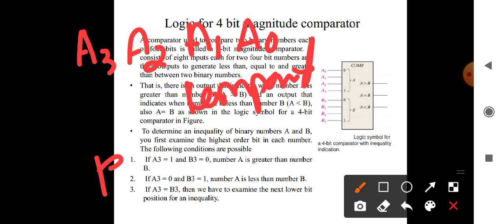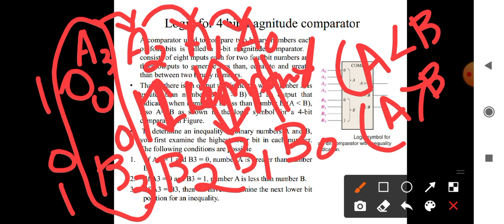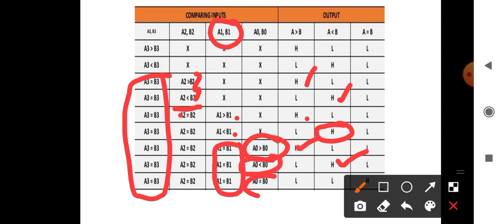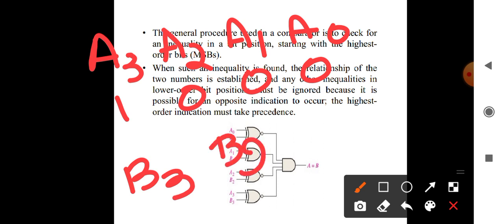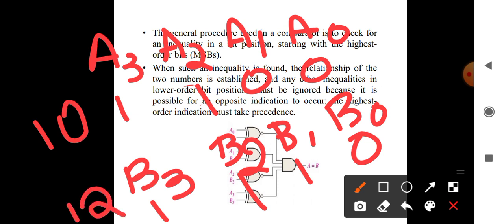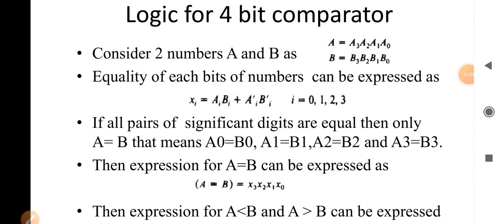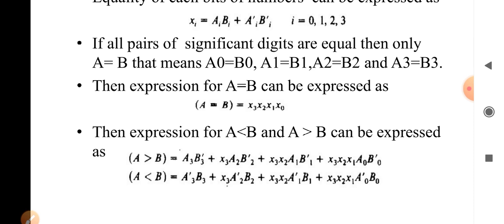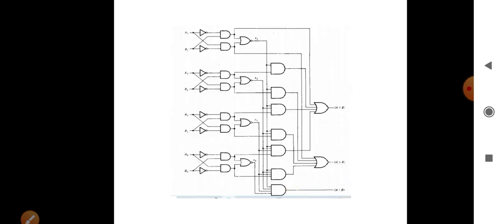4 bit comparators